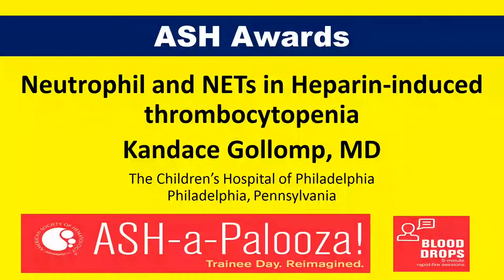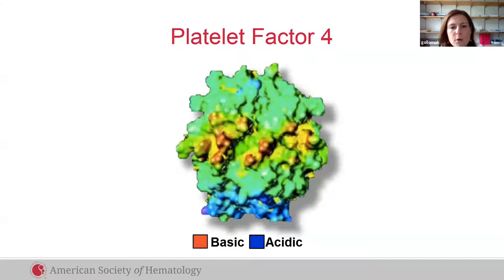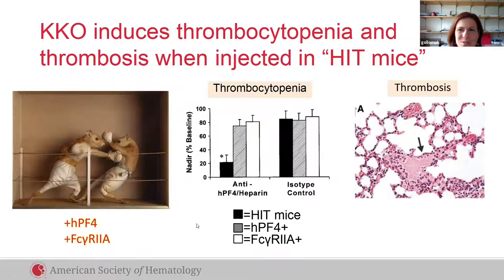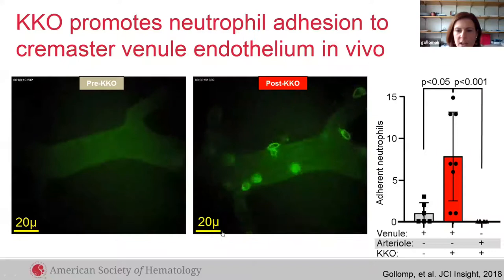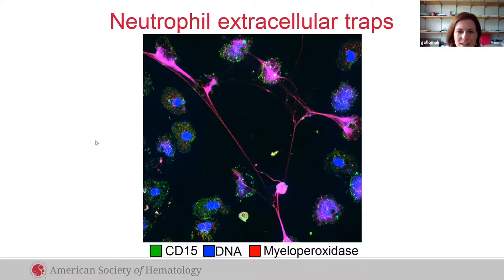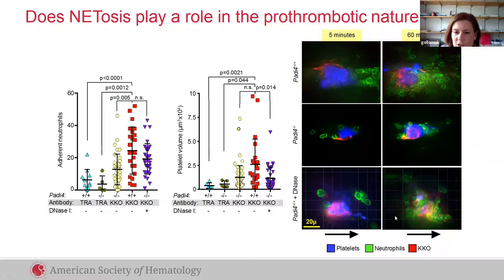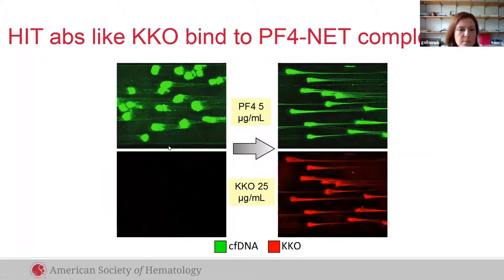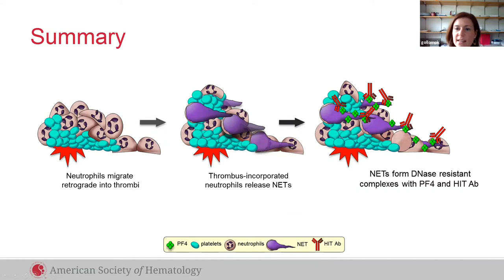Neutrophil and NETs in Herapin-Induced Thrombocytopenia: Blood Drop Series at ASH-a-Palooza 2019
This Blood Drop video is part of a series of ignite presentations given at the American Society of Hematology’s, ASH-a-Palooza. ASH-a-Palooza is an educational experience that offers a relaxed, open learning environment for trainees with multiple opportunities for micro-learning.

The Blood Drop presentation series covers a range of topics including hemostasis and thrombosis, sickle cell disease, ASH awards, wellness and quality improvement. Each presentation is given by an expert in their field and are presented at the event in person. If you missed any of the presentations, or the event itself, make sure to make it a part of your ASH schedule next year!